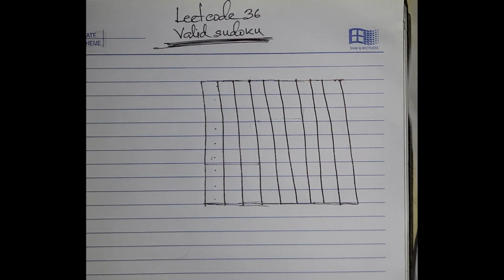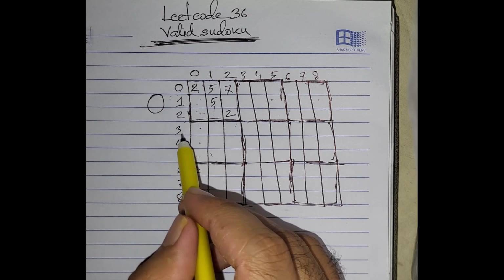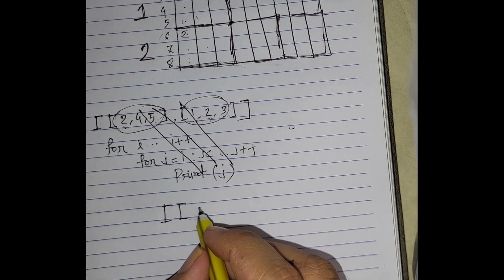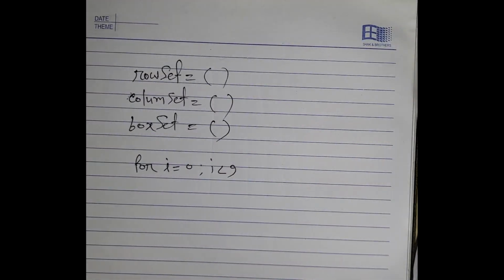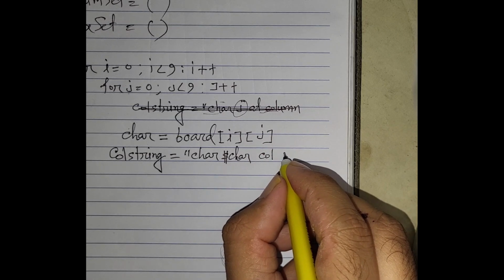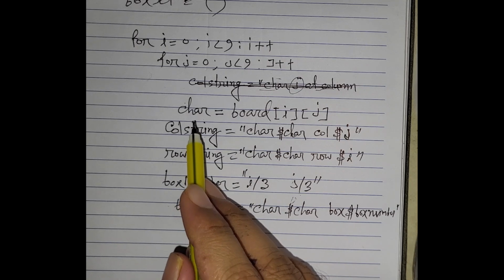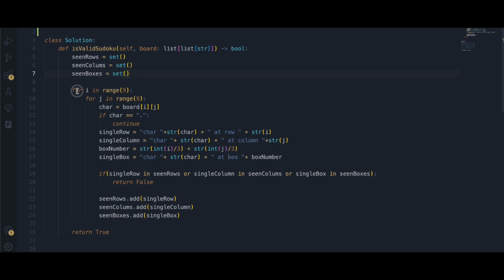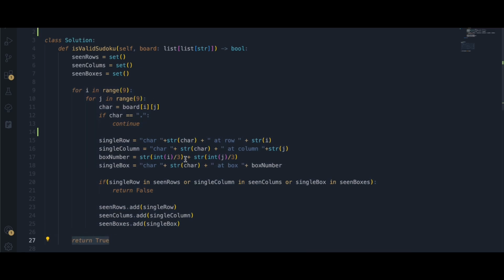Valid sudoku - Leetcode 36 - in python for beginners